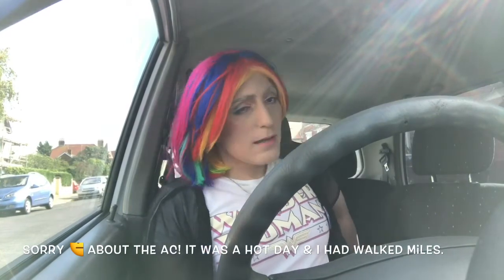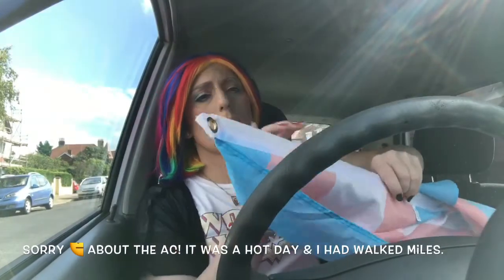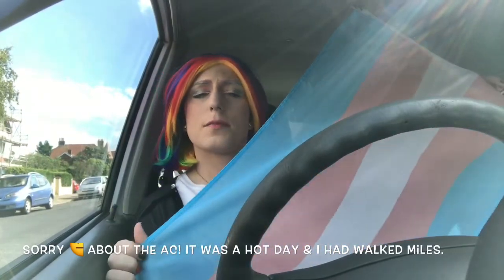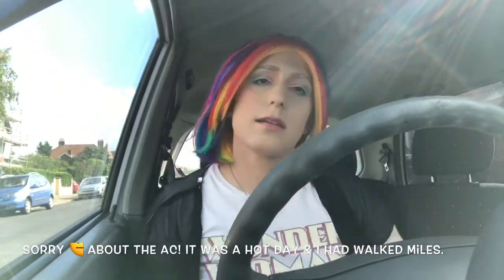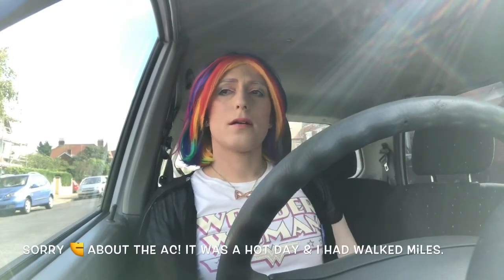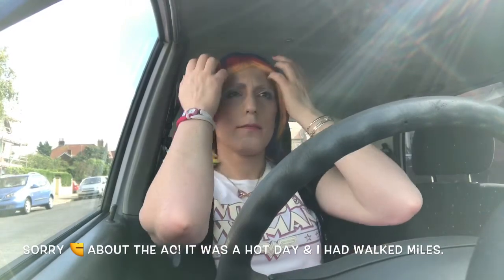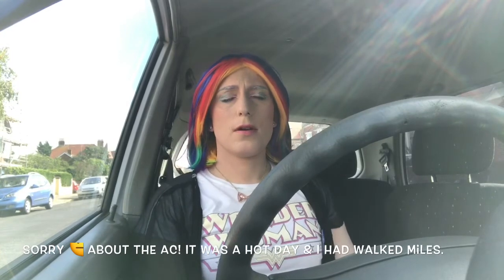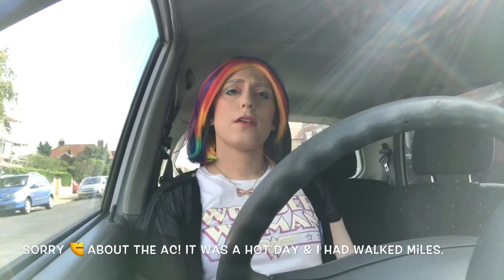Month 14 on the up & up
Month 14 medical transition.

This vid deals with the steps I have made towards my goals set out in the last video plus my new hair plans for further vids. Also includes my personal vlog and pics from Margate pride 2017.

Link to another YouTube video of Margate pride such a nice day will go again for sure.  You find me  at 1:01-1:09 and 3:03-3:07.

Special thanks to Jay Davison & other members of the RCN for extending invite to myself. I'm proud to represent the support diversity at my local hospital.